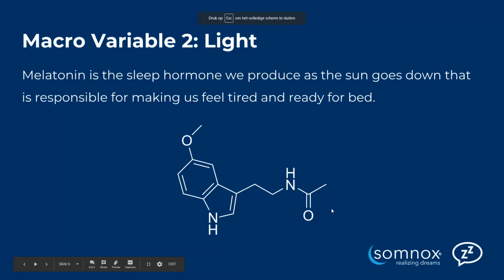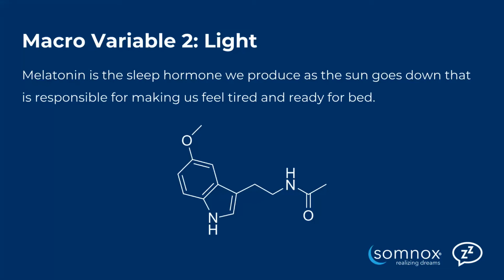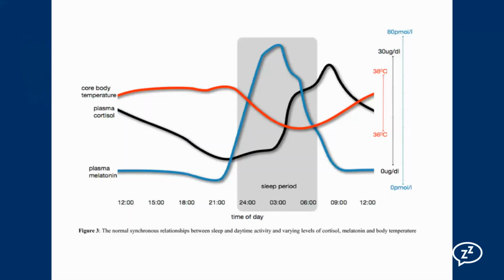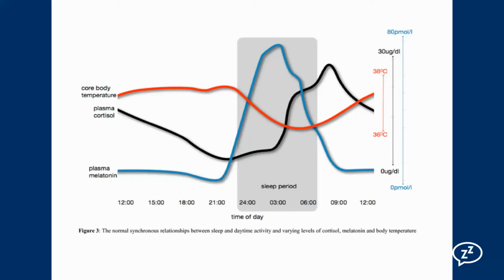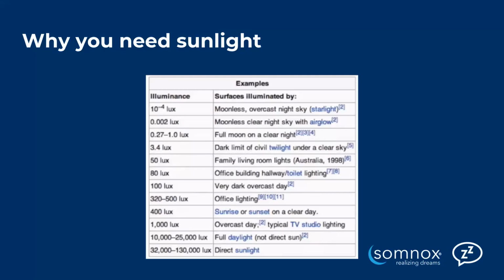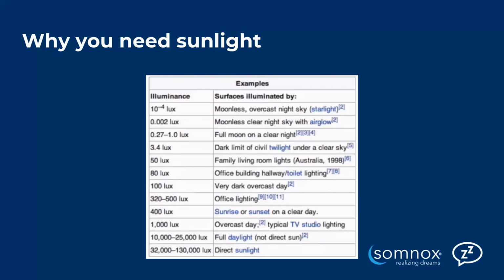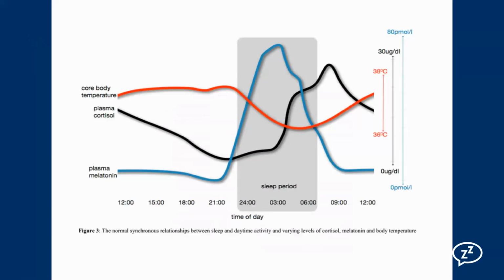Melatonin & Sleep - Understanding the variables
We don't just make videos. We help poor sleepers sleep better using validated sleep aids
Take our sleep quiz to find out what kind of sleeper you are

Somnox provides bad sleepers with drug-free and validated sleep-aids they can use to relieve stress & anxiety, resulting in better and deeper sleep to experience more energy throughout the day. Somnox is known as the world’s first sleep robot that works by using scientifically proven cognitive and simulated human breathing techniques to accelerate the process of falling asleep. Founded in 2015, Somnox is headquartered out of the CIC Tech Incubator in The Netherlands and currently has multiple patents filed. Multiple awards have been won - Red Dot Design Award / iF Design Award.

Our mission is to help 100 million people sleep better.

In an age of unprecedented anxiety, stress, and sleeplessness, mental health and wellness are finally getting the attention they’ve long deserved. We are on a mission to unlock human potential by improving the sleep of 100 million people, by 2030. Leveraging science, technology and design.